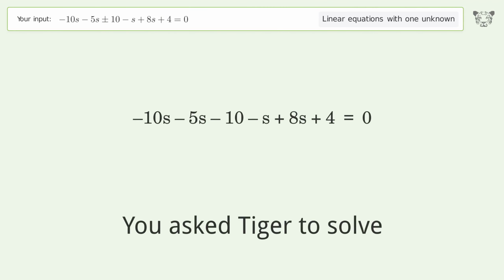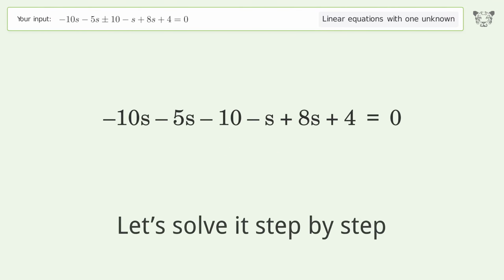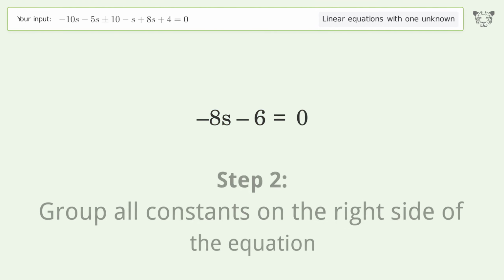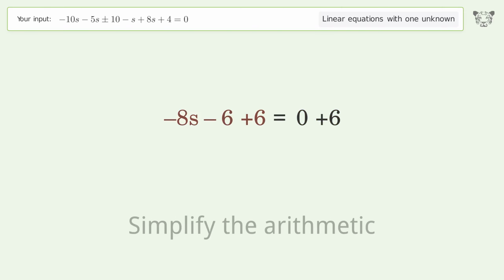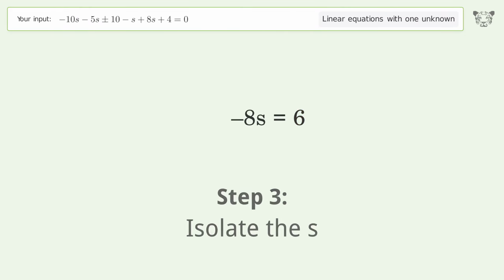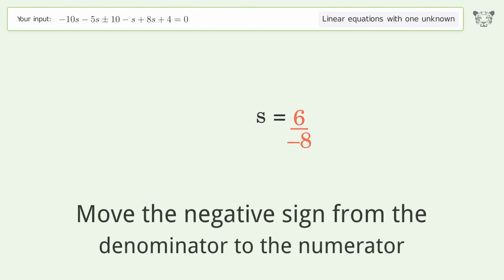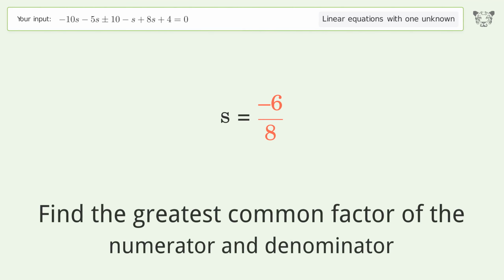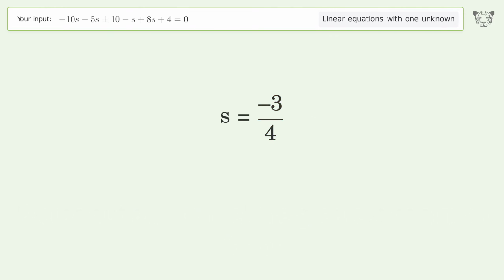Solve -10s-5s+-10-s+8s+4=0: Linear Equation Video Solution | Tiger Algebra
Struggling with -10s-5s+-10-s+8s+4=0? Watch our step-by-step video on Tiger Algebra to master this linear equation effortlessly. Also check out for more tips and tricks for dealing with linear equations with one unknown